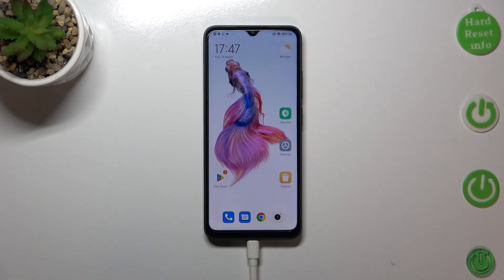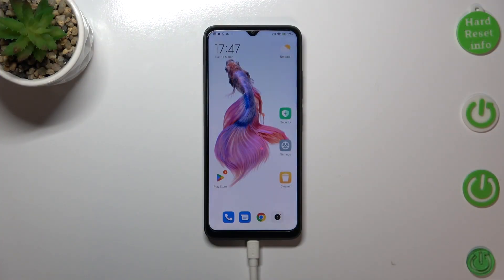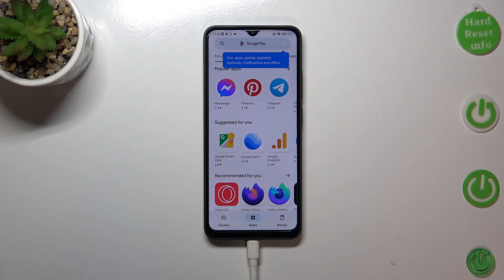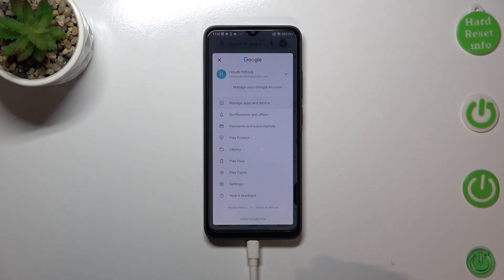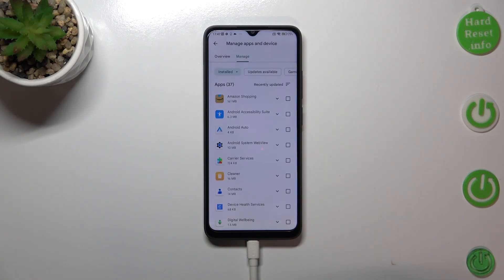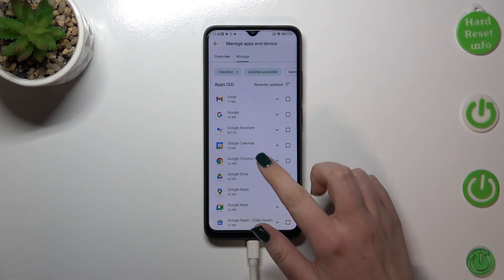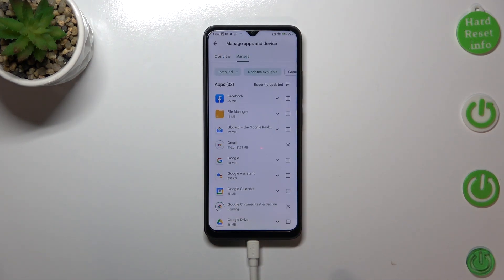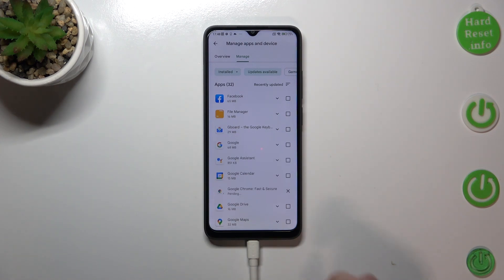How to Update Apps on POCO C50 / Install the Newest App Version on POCO C50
Welcome to our YouTube tutorial on updating apps on your POCO C50 device. In this video, we'll show you how to keep your apps up-to-date to ensure your device's security, stability, and performance. Follow our guide on navigating to the Google Play Store and checking for available app updates for your device. You'll also learn how to update individual apps and how to update all apps at once. We'll also provide you with some helpful tips and tricks for managing your app updates and keeping them automatically updated. By the end of this tutorial, you'll be able to update your apps quickly and easily and enjoy all the latest features and improvements.

How to check for app updates in POCO C50?
How to update apps in POCO C50?
How to stay up to date with POCO C50?
How to find app updates in POCO C50?